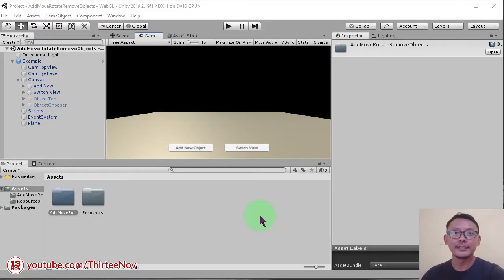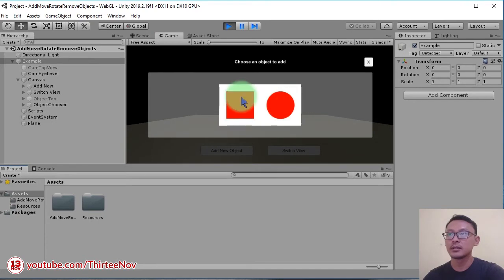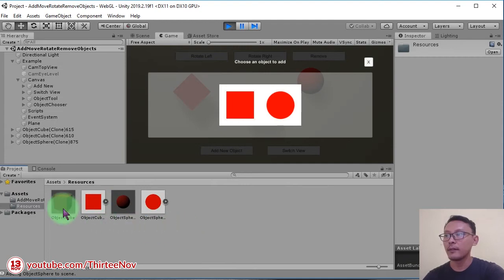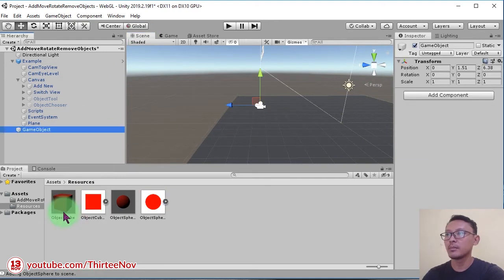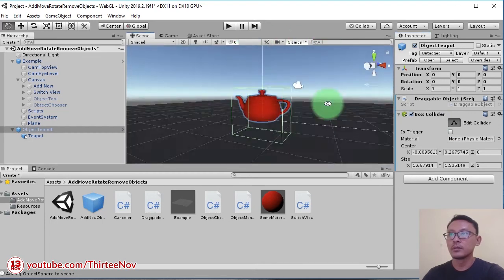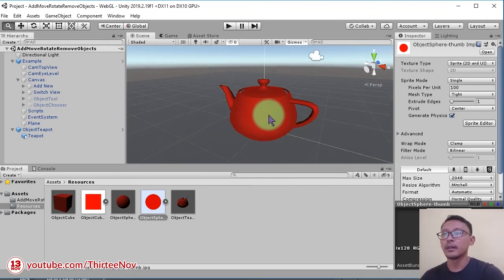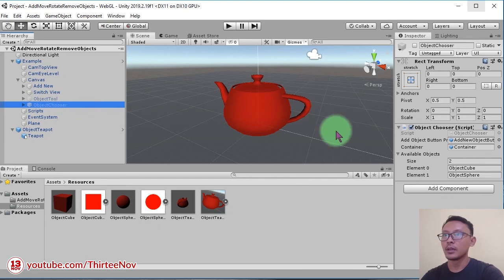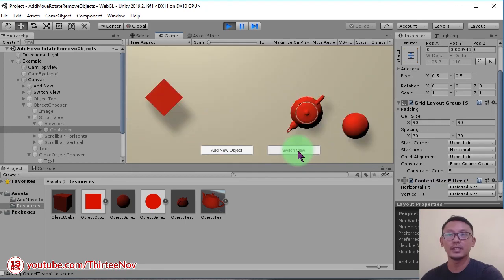How to add, move, rotate and remove objects dynamically at runtime in Unity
In this Unity example project, you can have a Unity scene with some basic UIs to add a predefined objects stored on Resources folder to the scene, then click and drag the object to position it anywhere, rotate it left and right, and you can also remove it.

There are two cameras in this example scene, eye level view and top view. You need to switch to top view to move, rotate and remove objects. There is a camera toggle button to switch between top view and eye level view.